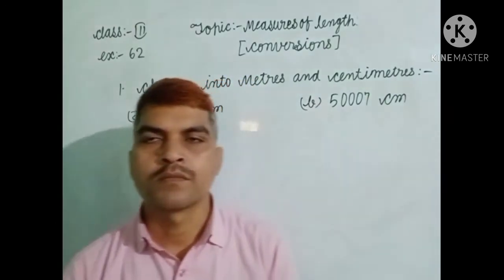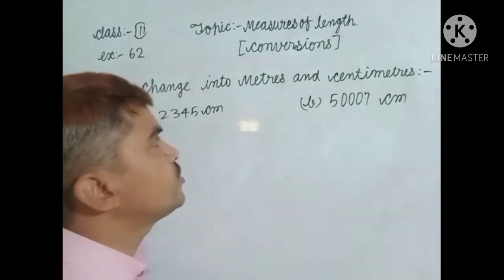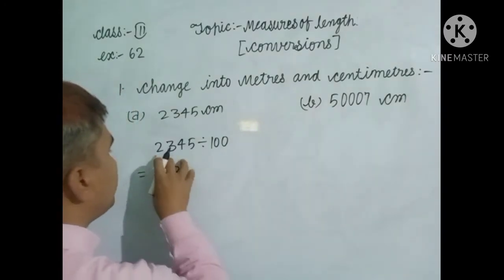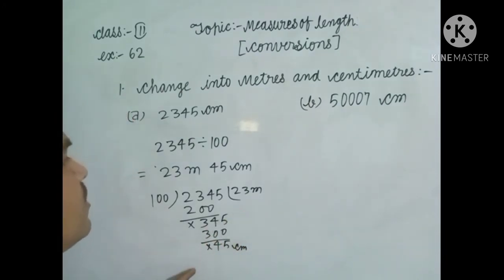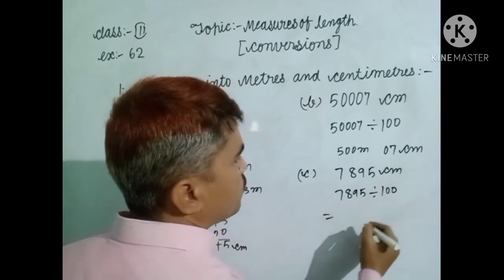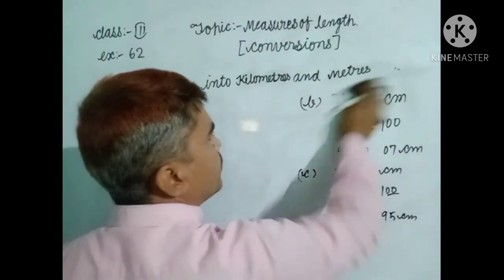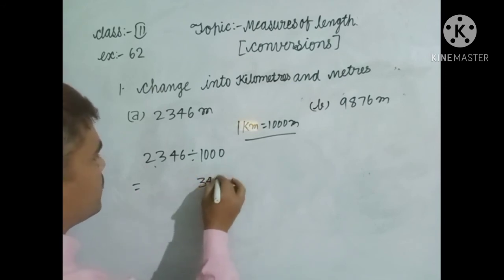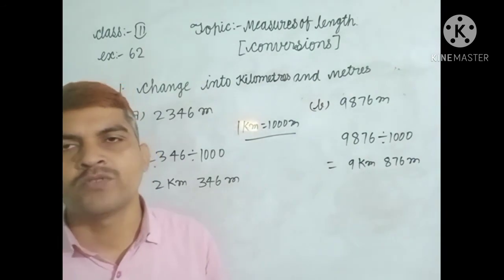Class-III,Ex:-62, Topic:- Measures of length ( conversions)